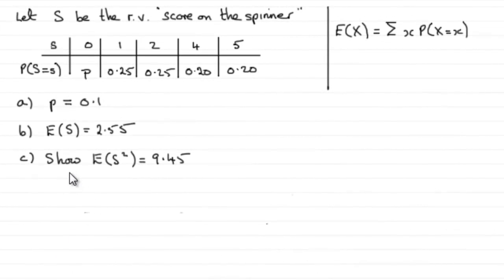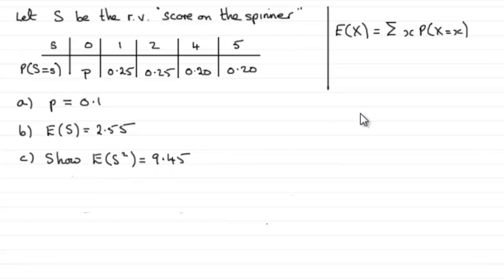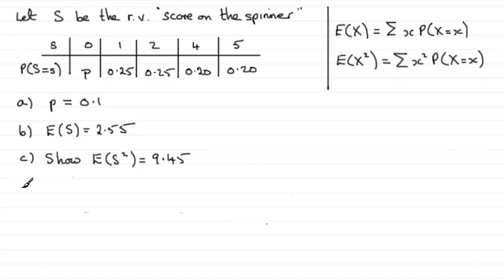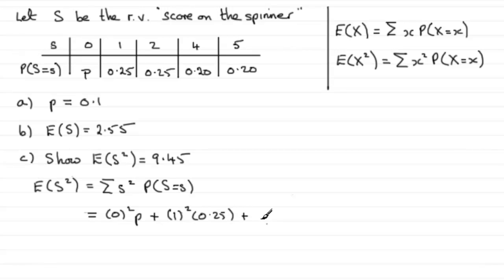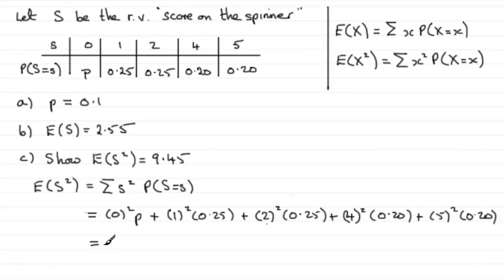Edexcel Statistics S1 June 2011 Q8c : ExamSolutions